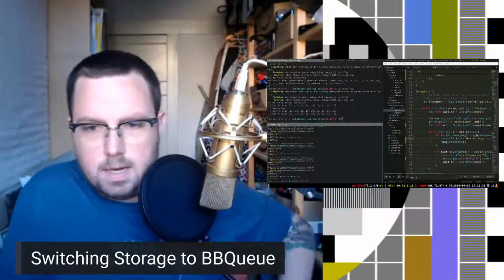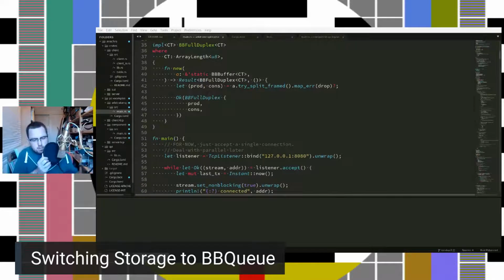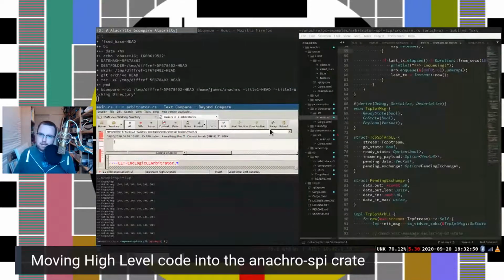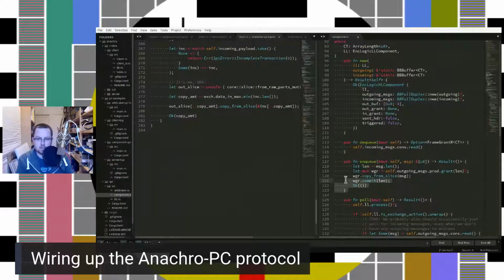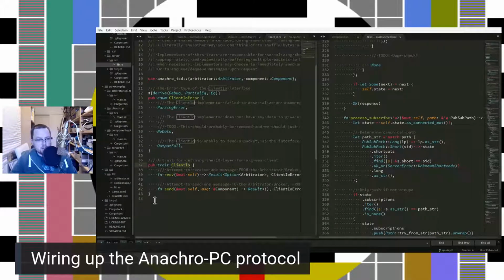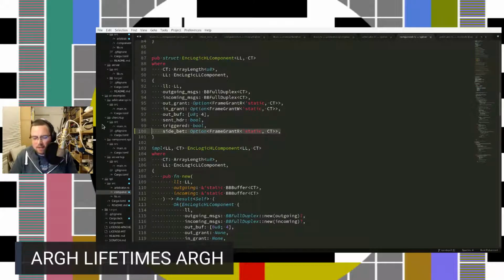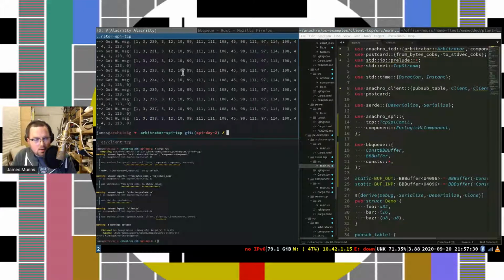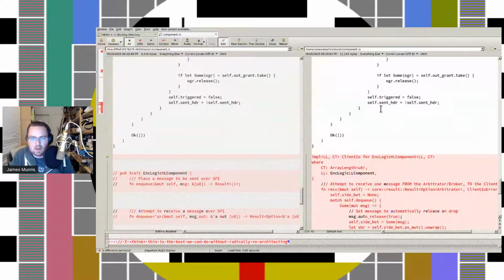One Day Build - Anachro SPI pt 2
Finishing a simulated SPI connection for my Anachro-PC project.